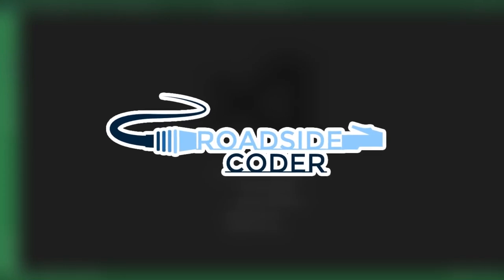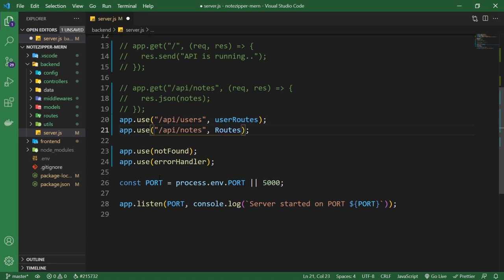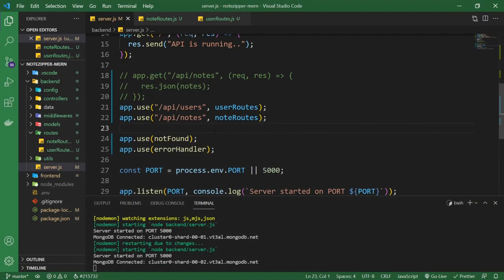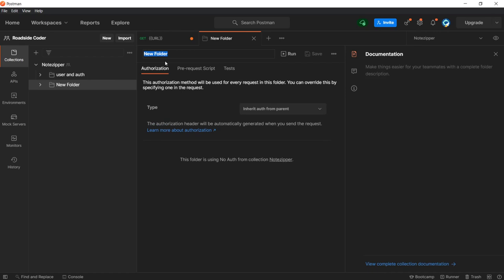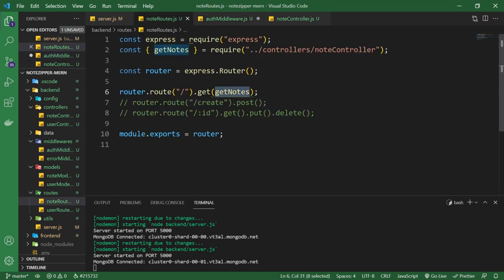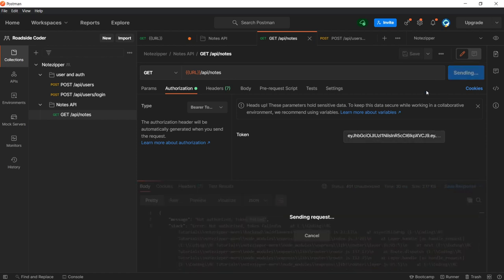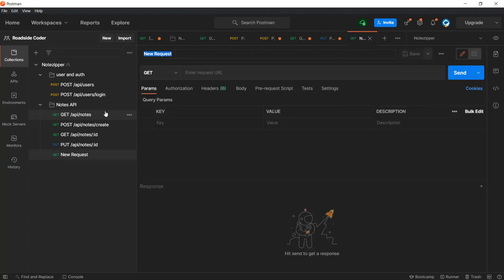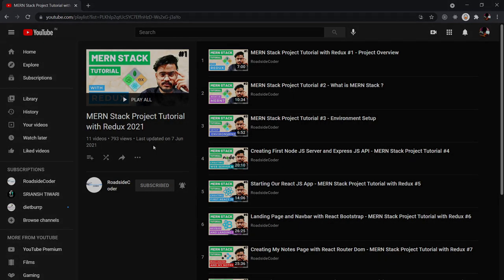Notes API with CRUD Operation in Node JS and Express JS - MERN Stack Tutorial #12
MERN Stack Tutorial Series with Redux where we will learn to build an Awesome Full Stack Notes Taking Web App Project.
In this video we will Create our Notes API which will perform CRUD Operation, i.e., Create , Read , Update and Delete with Node JS, Express JS  and Mongo DB.

Dictionary App in React JS and Material UI -

00:00 Intro
00:38 Prerequisites
01:10 /api/notes Endpoint
02:56 Notes Model
04:18 Defining all Routes
05:52 GET - Fetch All Notes API
08:55 Protect Middleware
12:46 POST - Create a Note API
18:13 GET - Single Note by ID
20:57 PUT - Update a Note by ID
26:16 DELETE - Note by ID
28:45 Next Video Trailer I guess
28:57 Really Important